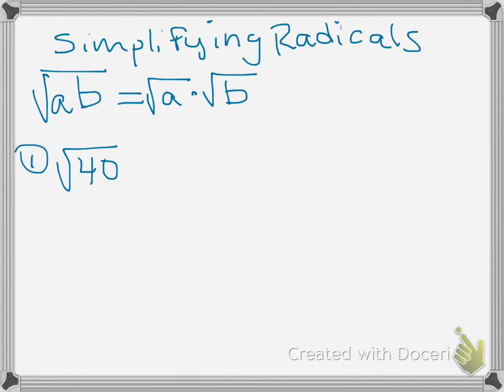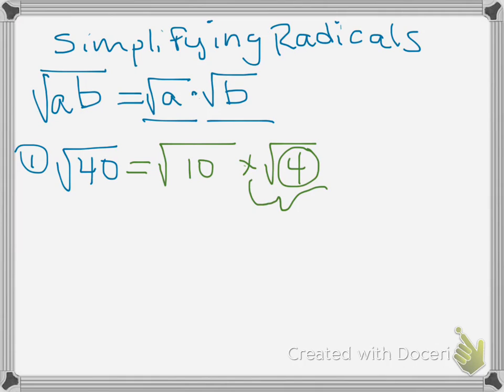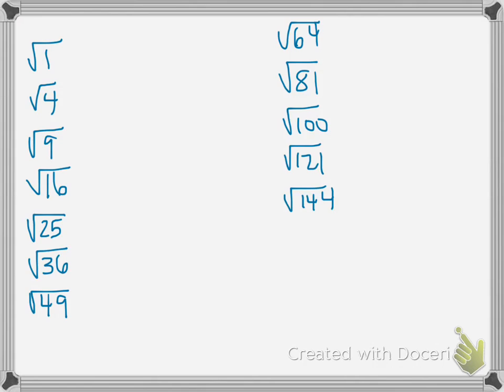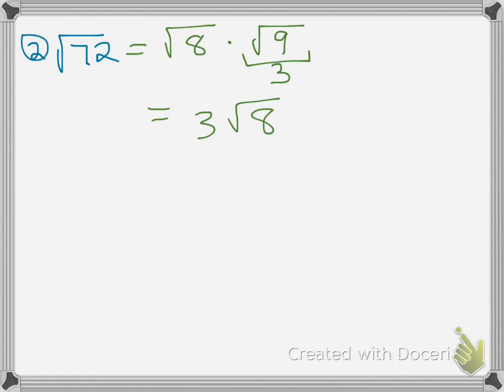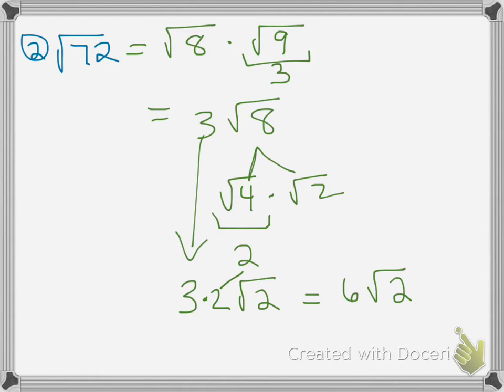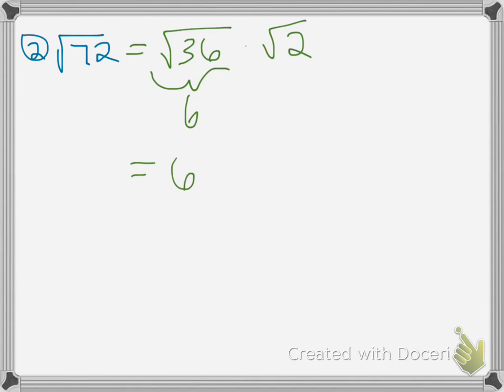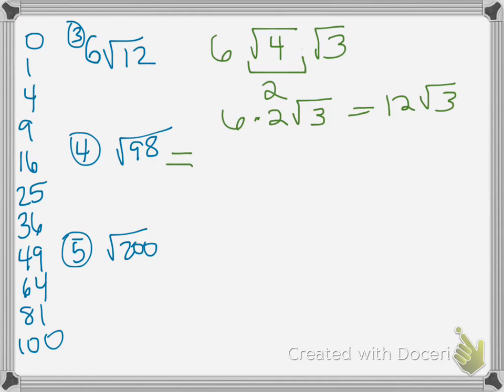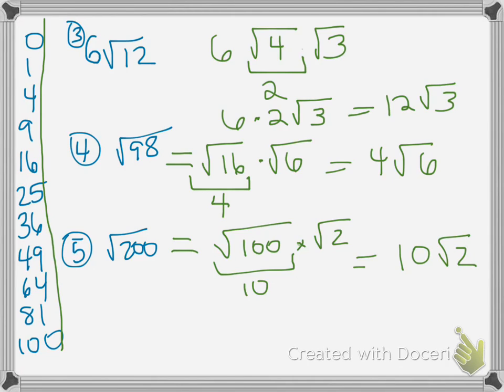Simplifying Radicals:Express Lesson